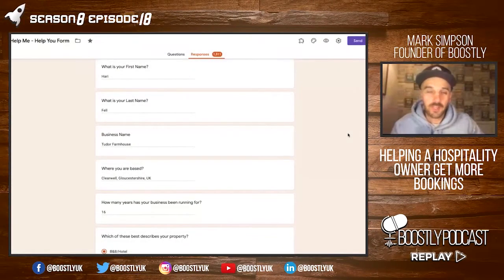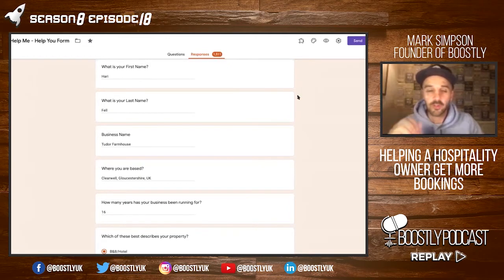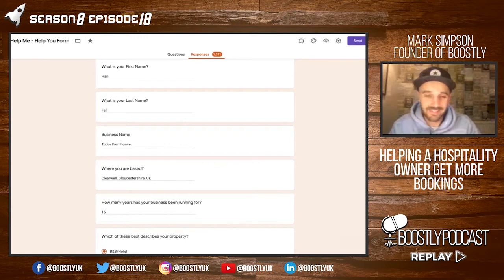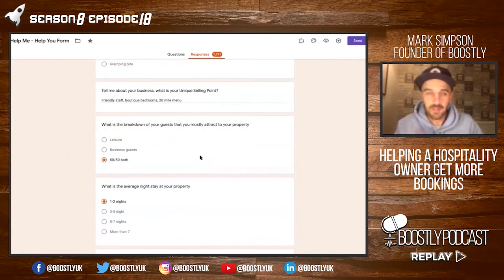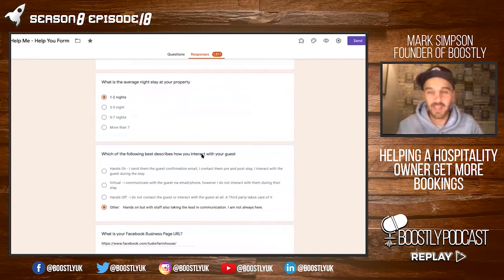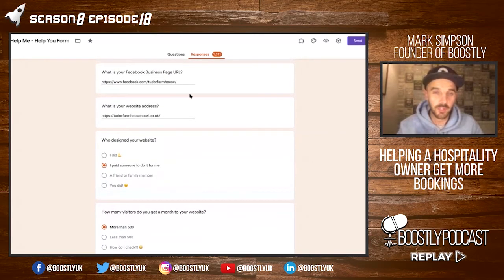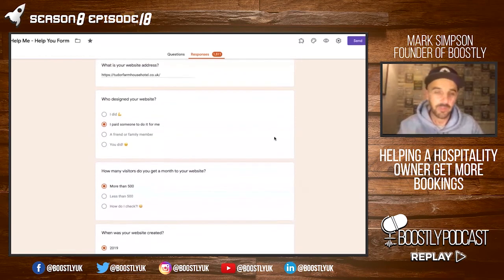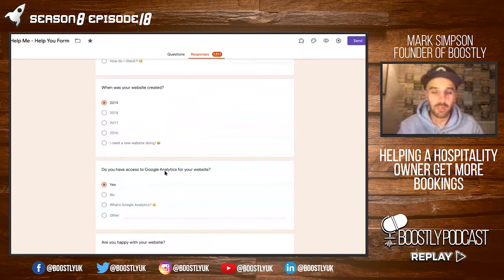The form you need for more bookings 🚀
The Form that will Help Every Owner to Get More Bookings

Full show notes, resources and audio download for this episode can be found

Get the latest hospitality marketing tips and advice that will help you increase your direct bookings straight to your phone

Grab our 5 Step Blueprint To Increasing Direct Bookings and Your Profits for Free Right

Join the best Facebook Group For Hospitality Owners all over the world right